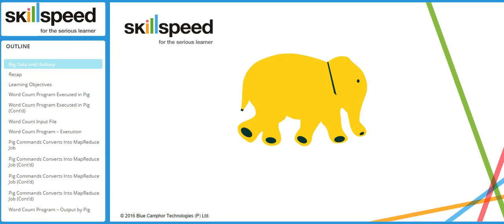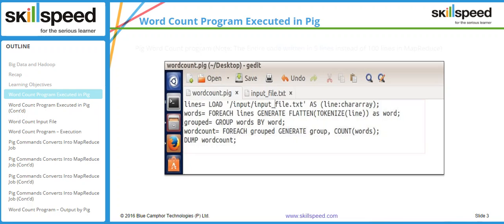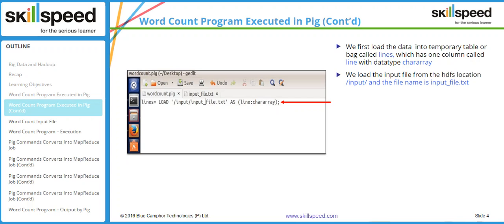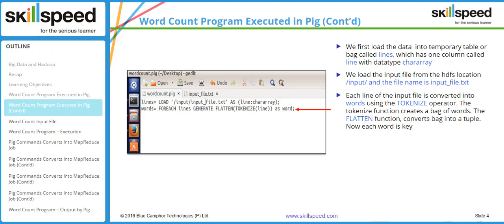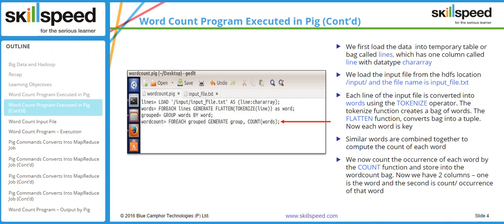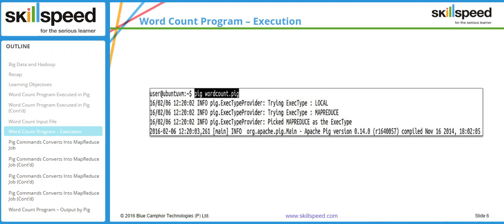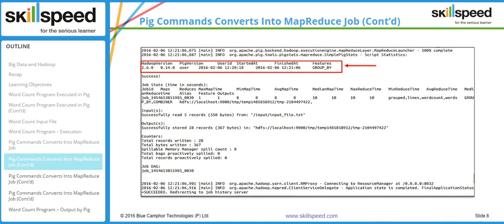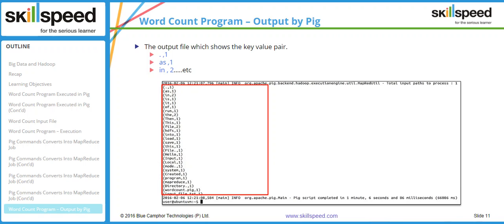BigData and Hadoop : Word Count Program example Using Pig